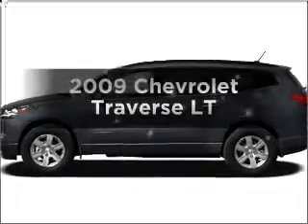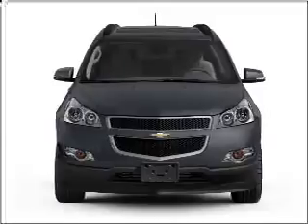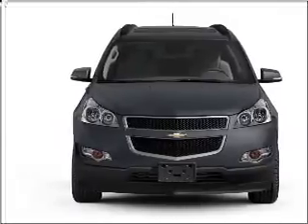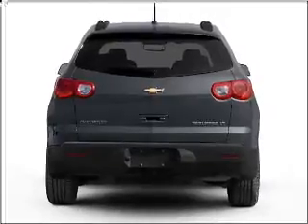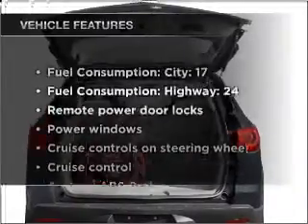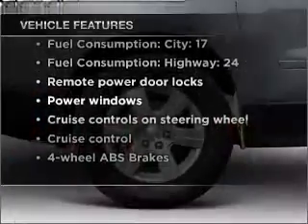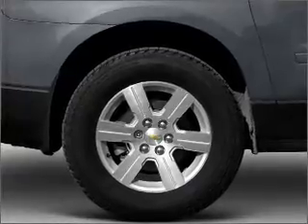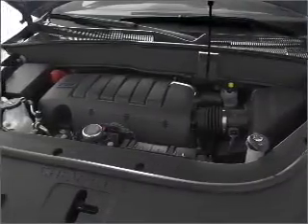2009 Chevrolet Traverse - Cincinnati OH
Year: 2009
Make: Chevrolet
Model: Traverse
Trim: LT
Engine: 3.6 liter 6 cylinder 24 valve
Transmission: 6-Speed Automatic
Color: Blue
Mileage: 39384
Address:
9673 Kings Automall Rd